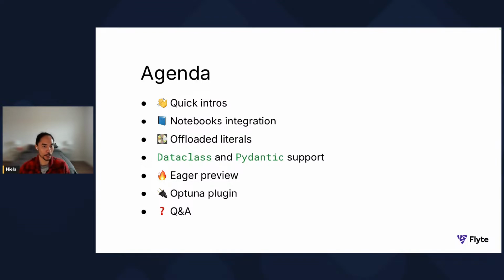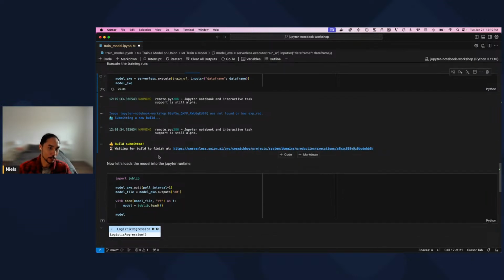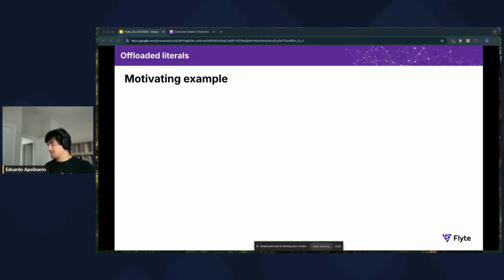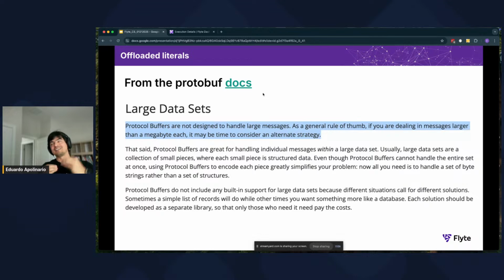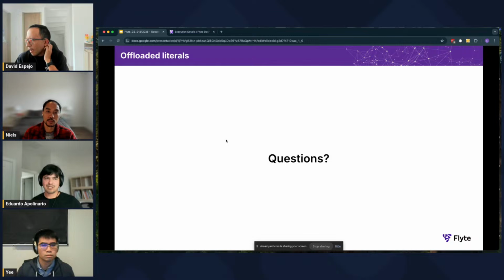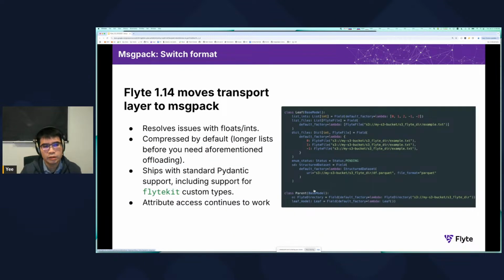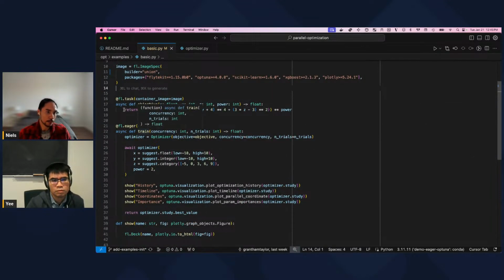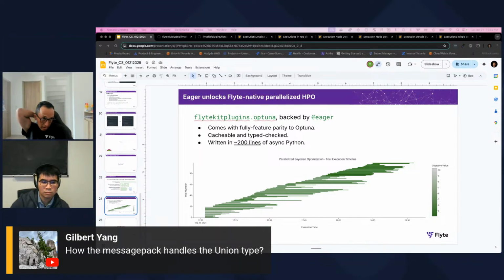From Notebooks to production with Flyte 1.14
Join this session to learn from Flyte maintainers how the 1.14 release elevates the reproducibility and production-readiness of experiments developed in interactive Notebooks, enhances support for dataclass/Pydantic BaseModel, and improves the reliability of your AI pipelines with automated data offloading.
Finally, get a sneak peek into what's coming in Flyte 1.15.